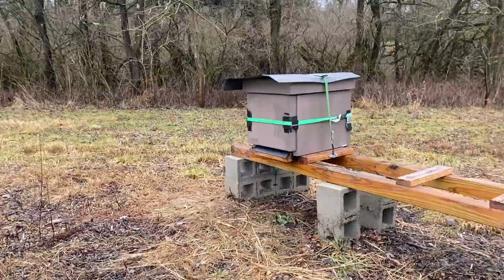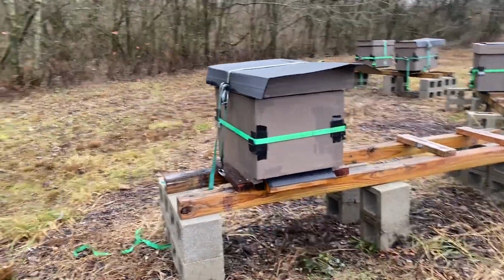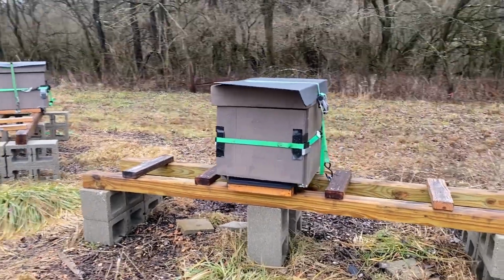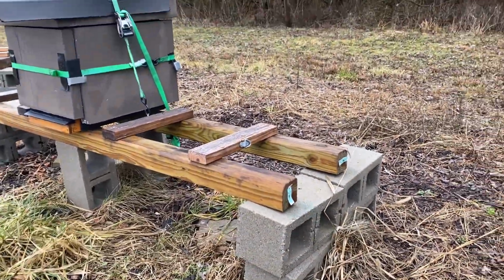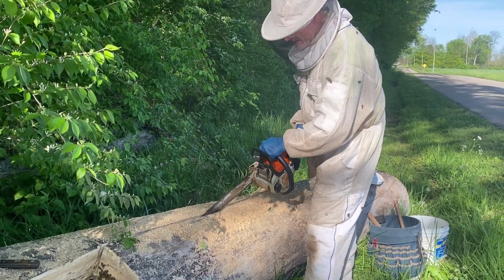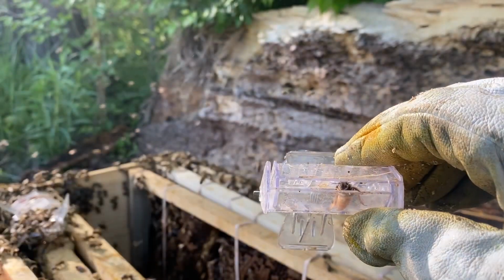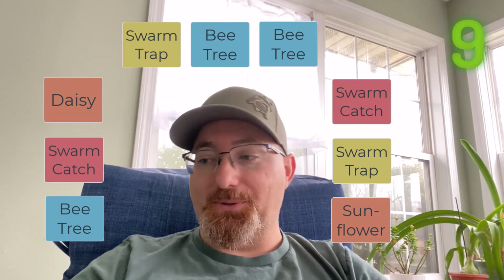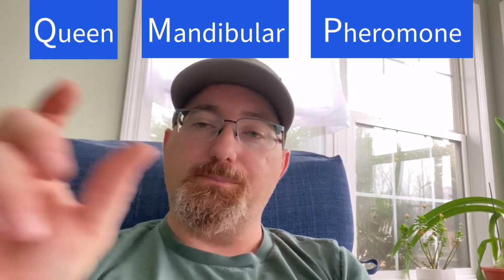S4 E1 Season 4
January 28, 2024 - Where'd the time go?

I've had a busy year with baby, new home, taking on work at an apiary.  Let's catch you up on what happened this past year in beekeeping.

Audio/Visual Equipment I use:
- Panasonic LUMIX G85 4K Digital Camera, 12-60mm Power O.I.S. Lens
- 55" Phone Tripod, PHOPIK Aluminum Extendable Tripod Stand
- 60-inch Selfie Stick Tripod, UBeeszie Extendable Cell Phone Tripod Stand

0:00 - Hi again
0:40 - Welcome back
2:23 - The beginning of Season 3
3:06 - Swarm traps
3:37 - Bee Tree
6:23 - Swarm catching
8:32 - BeeLyvely information
9:49 - Hyve Gates
10:58 - Foam Follower Boards
12:50 - A rough fall
13:30 - QMP Noodle
14:18 - Final Thoughts